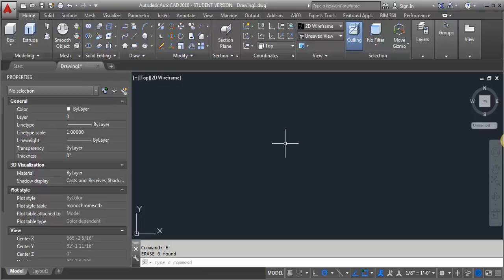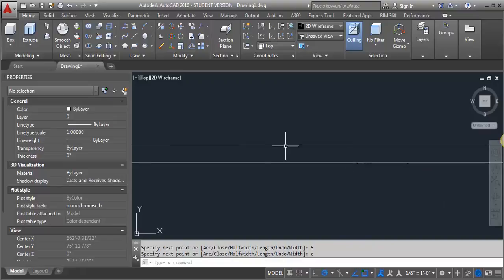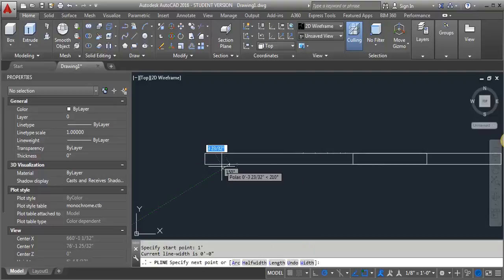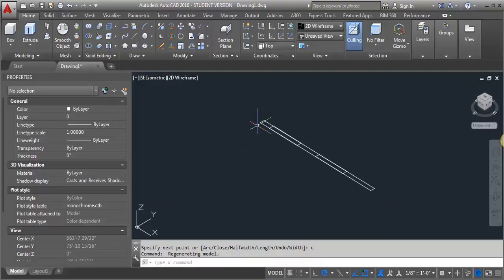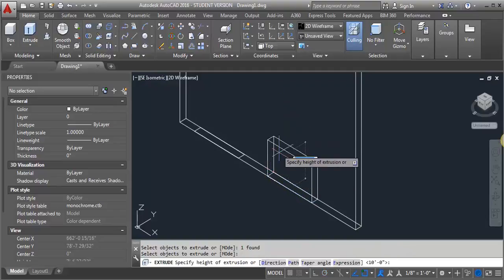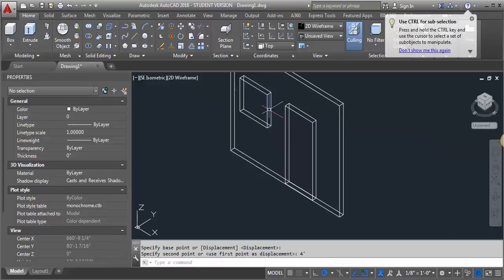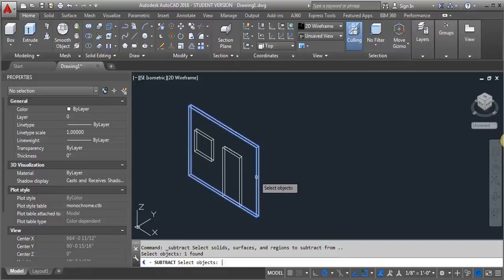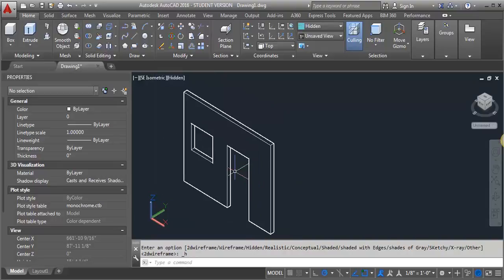using extrude and subtract to create voids in solids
This demo goes through using the 3D tools extrude and subtract to create a wall with an opening for a door and window